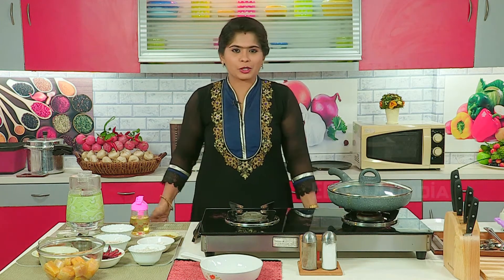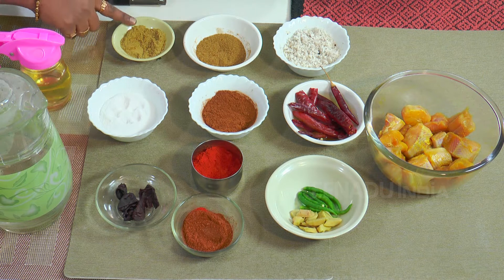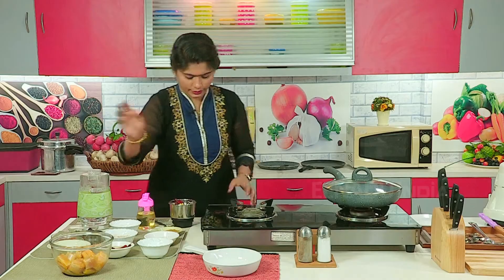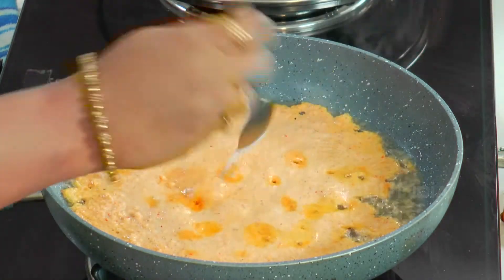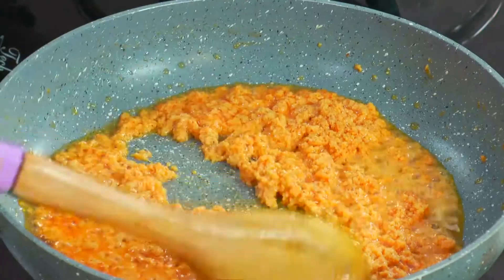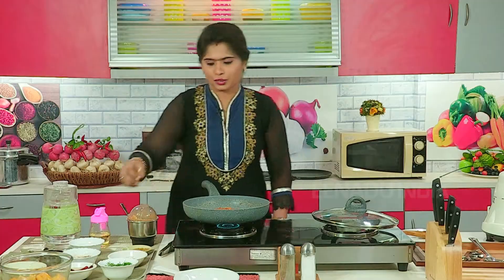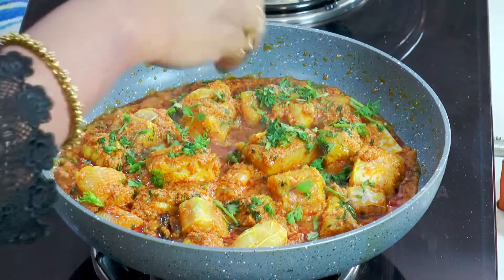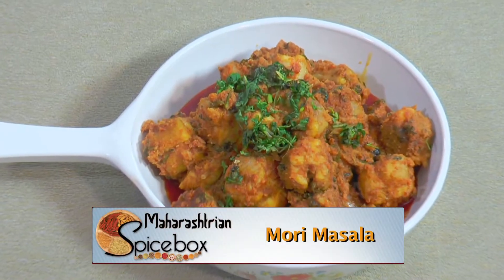Mori masala/How to make Mori masala/Marathi cuisine